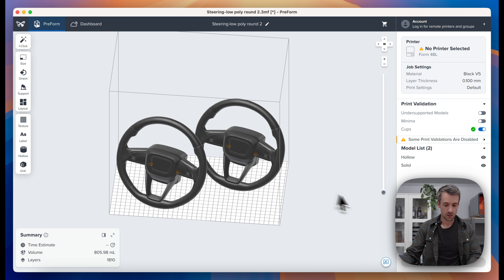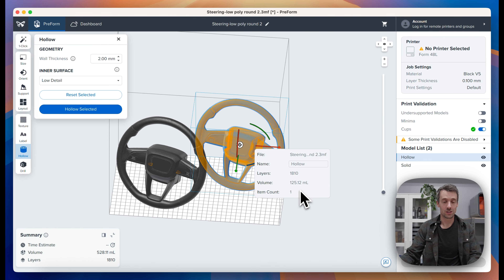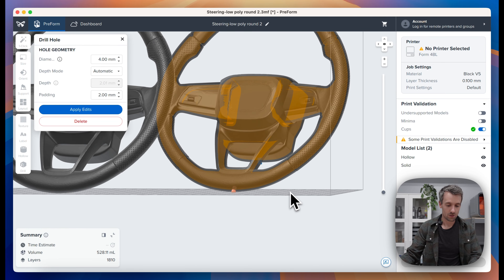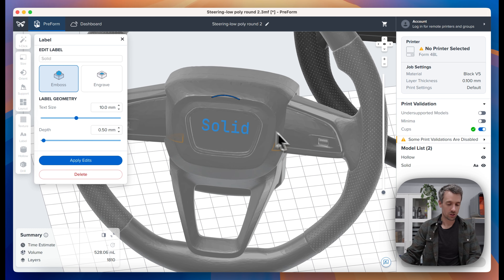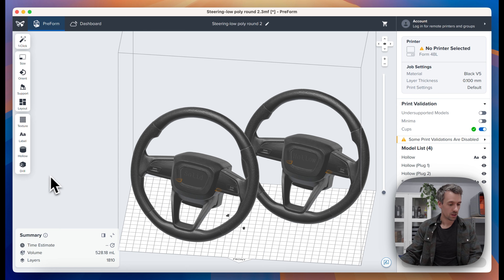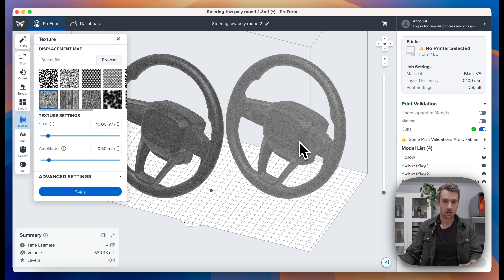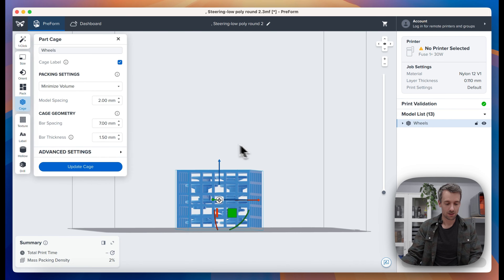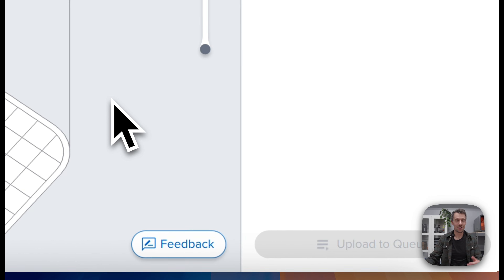What’s New in PreForm 3.41?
See what's new in PreForm 3.41, from labeling and texturing to part cages for SLS.

► Labeling
► Texturing
► Hollowing
► Part Cages for SLS

PreForm is Formlabs 3D printing preparation software, that prepares your models automatically in minutes, uploads them to your printer, and lets it build. Offered totally for free, so you never worry about licenses, annual fees, or installation limits.